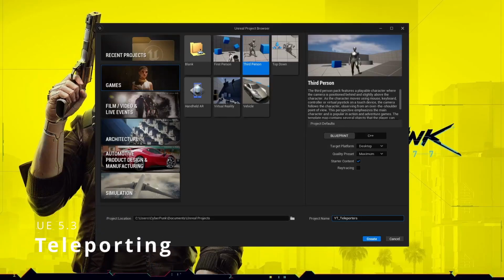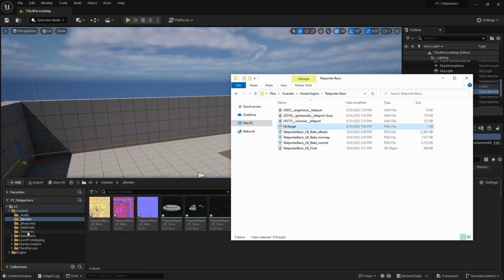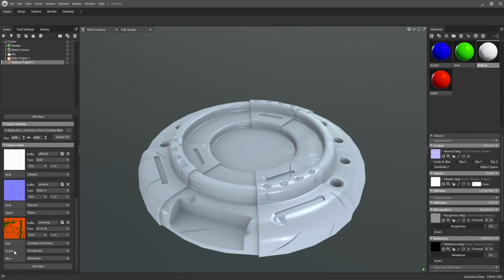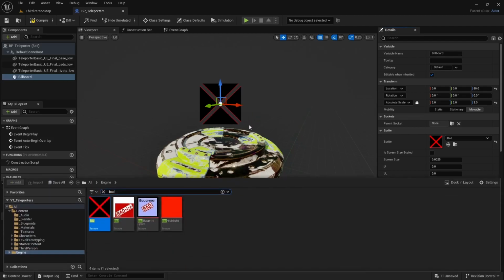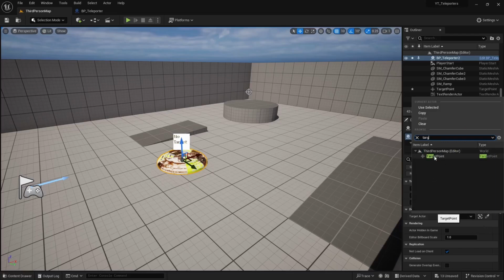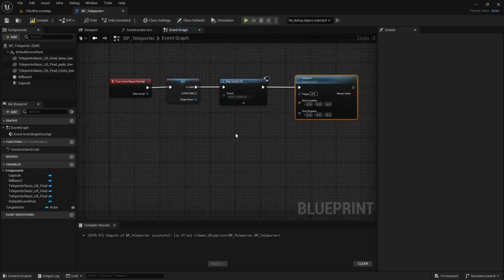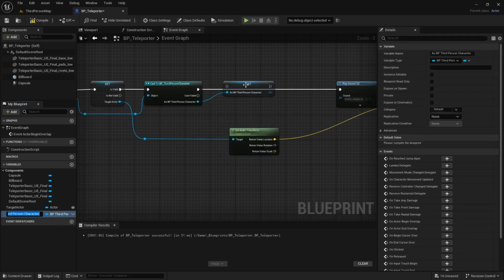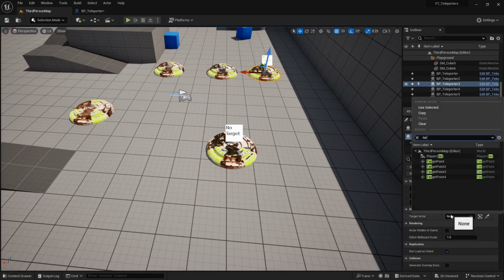Unreal Engine Teleportation | Tips for Prototyping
In this tutorial I'll show you how to setup a basic construction script to make your prototyping easier. We'll be using the Blender teleporter model for this demo.